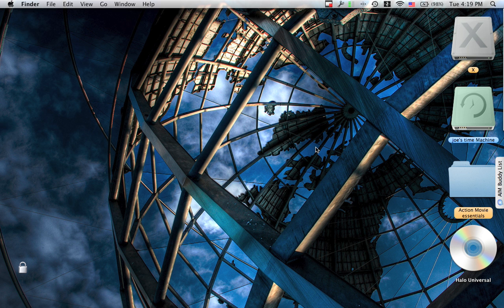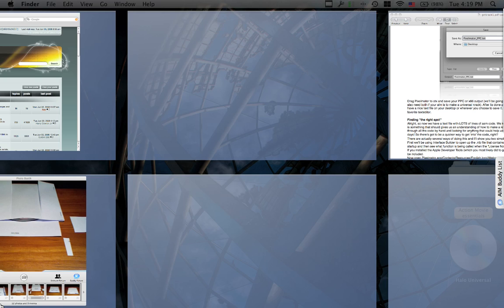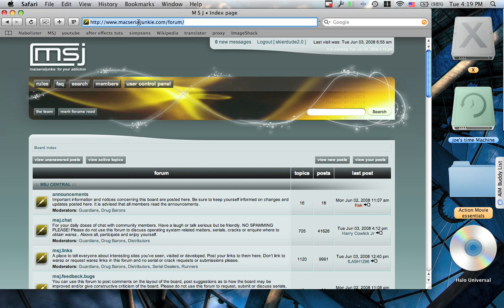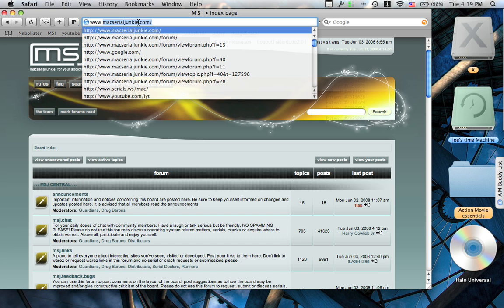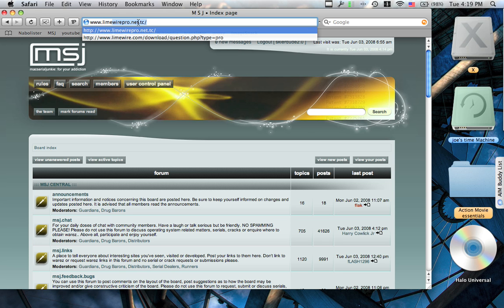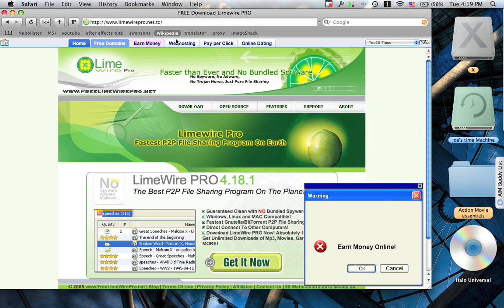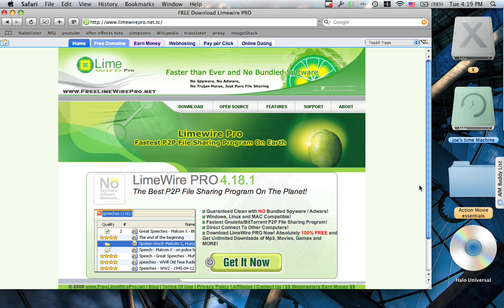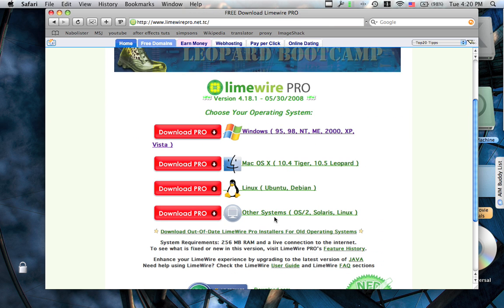Free limewire pro tutorial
In this tutorial you will learn how to get limewire pro for free on any operating system